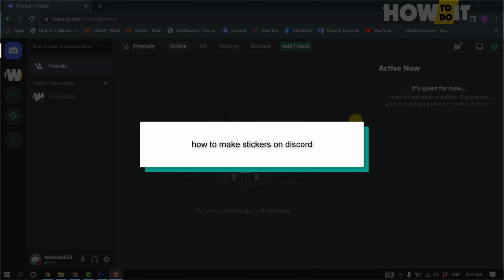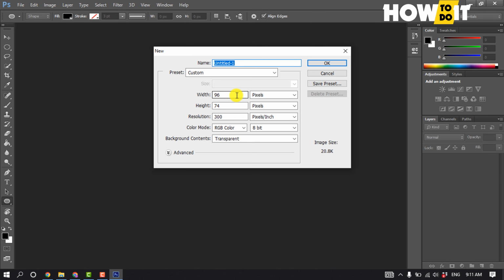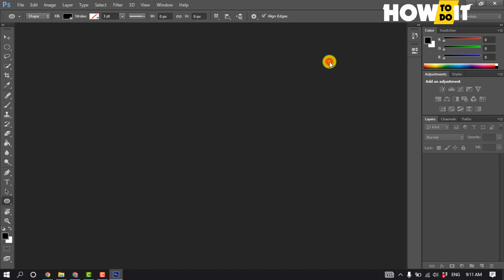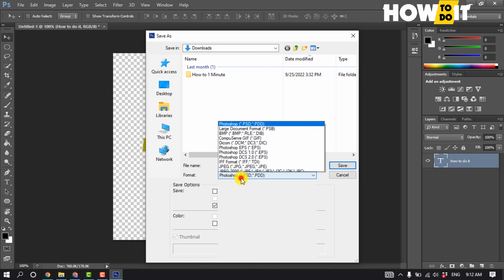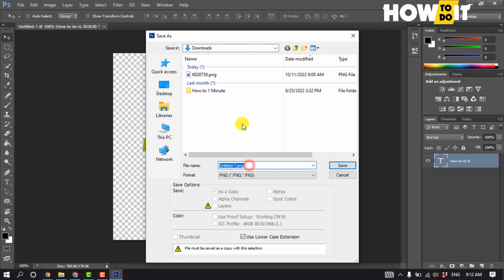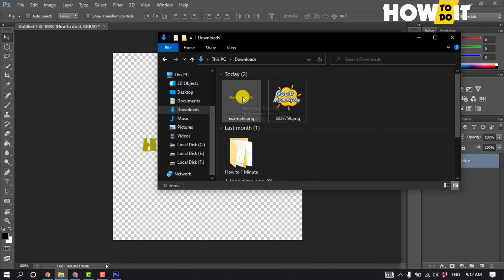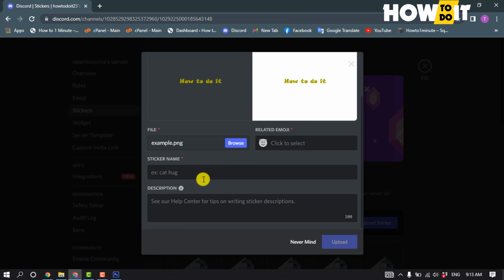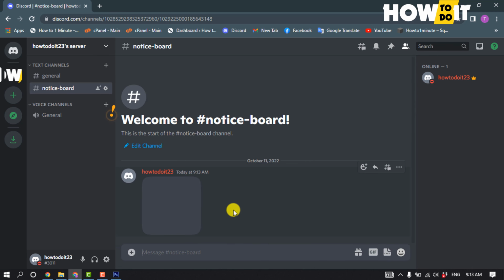How to make stickers on discord 2022 | Initial Solution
1. Click Server settings.
2. From the left menu, click Stickers.
3. If your server is at a high enough level, click the Upload sticker.
4. Give your sticker a name, upload the file, and choose a related emoji (this is so your sticker appears as a suggestion to match emojis when someone is searching for stickers).

"how to make stickers on discord mobile"
"how to make stickers on discord server"
"how to make stickers on discord for free"
"how to make stickers on discord on phone"
"how to make gif stickers on discord"
"how to make transparent stickers on discord"
"how do you make stickers on discord"
"how do i get stickers on discord"
"how do i make stickers on discord"
"how to create discord stickers"
"discord stickers"
"how to add stickers to discord server"
"discord sticker packs"
"discord sticker download"
"discord animated sticker maker"
"how to make stickers in discord without nitro"
"discord stickers"
"discord sticker packs"
"discord sticker download"
"free discord stickers"
"discord stickers mobile"